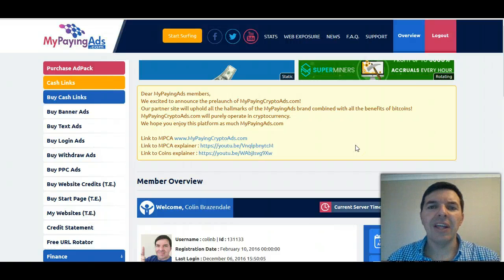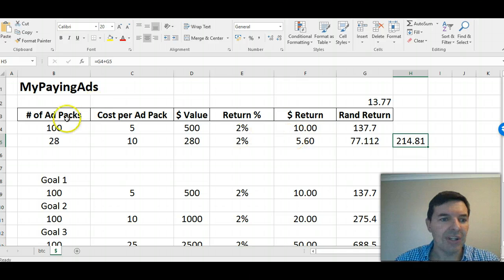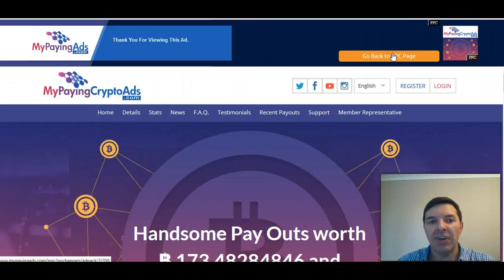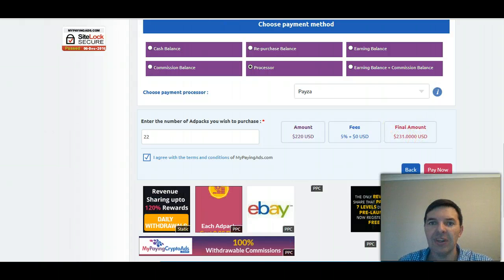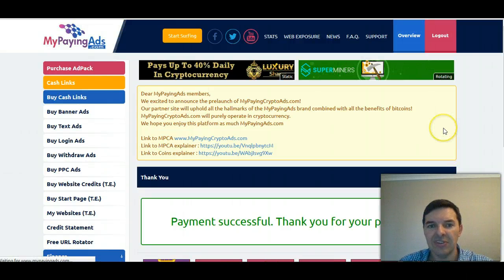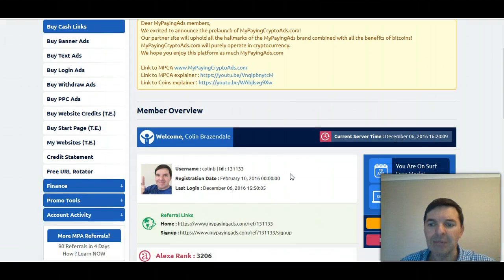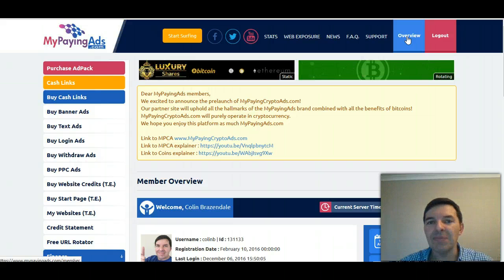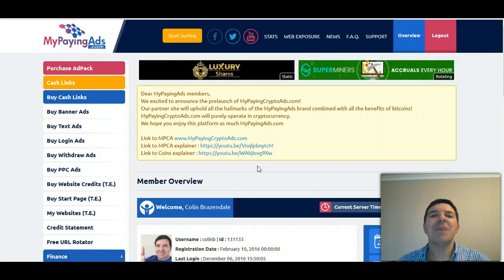MyPayingAds Update 150 Ad packs MPA going Strong Review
In this MyPayingAds MPA update and review I show you how I am compounding my earnings and buying more ad packs today on 6 December 2016.

I highly recommend you stop shopping around for the next best revshare and just join the best one out there. My Paying Ads.

I started with $20 but compounded and added funds to buy ad pack to where I am today at 150 ad packs and still growing to more.

I have withdrawn more than $600 so far as well.

Regards

Colin